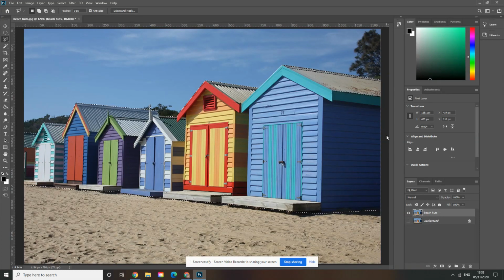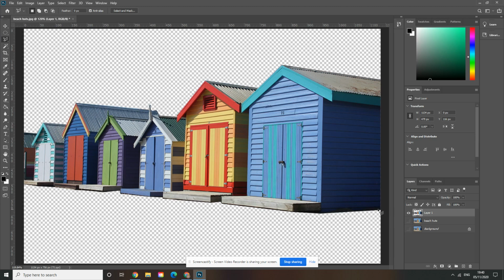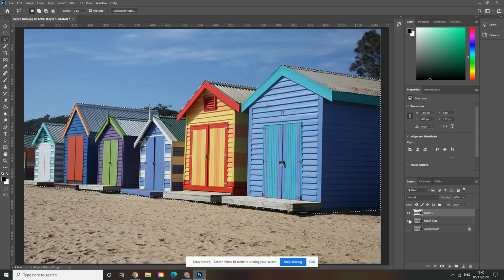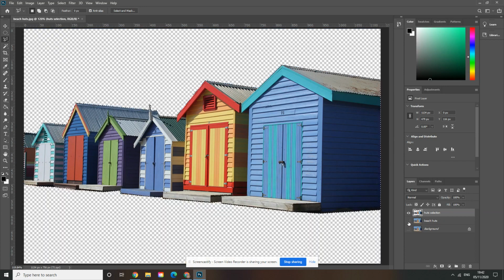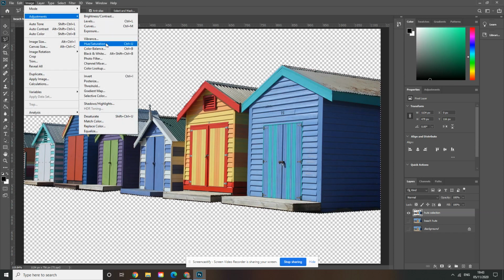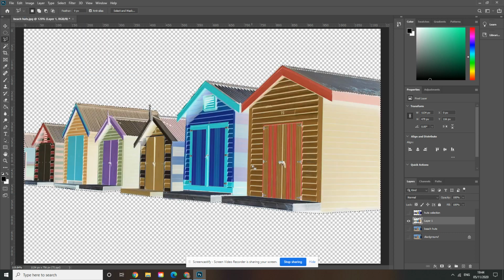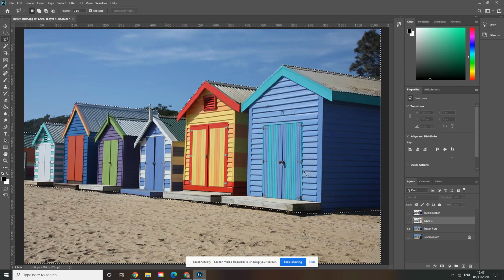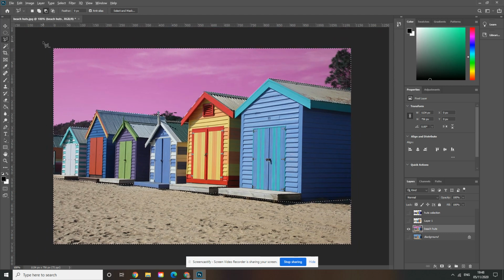Photoshop Beach Huts PRACTICE TASK 2